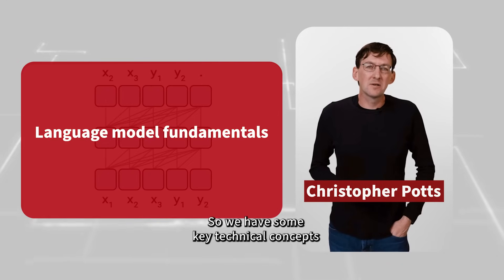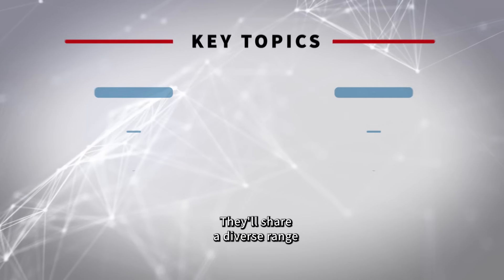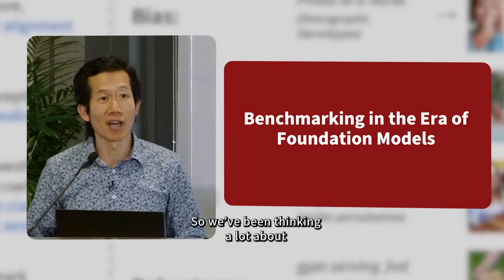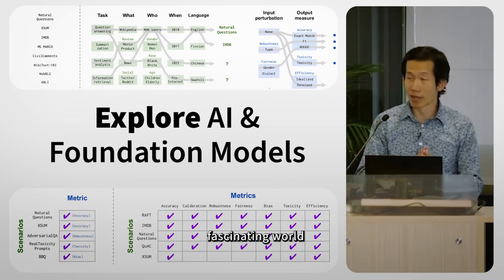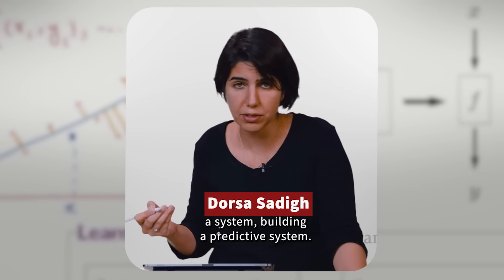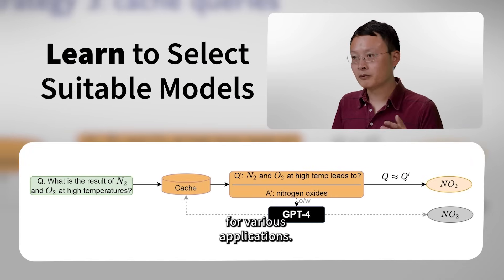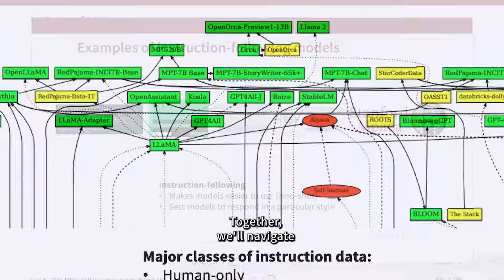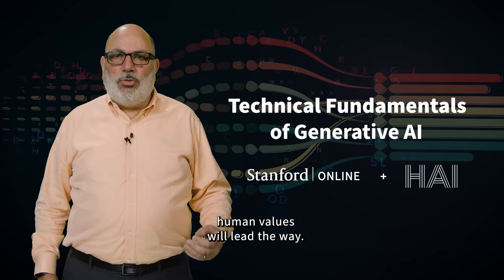Course Overview - Technical Fundamentals of Generative AI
Generative AI has the potential to disrupt and revolutionize virtually every field, from manufacturing to entertainment to finance. To leverage this technology effectively and ethically, leaders need a solid grasp of its fundamentals and nuances. In this course you will gain the knowledge to navigate this rapidly evolving technological landscape.

Rather than have a single instructor discuss the topic, we invited some of the most distinguished experts in the field to create a conference-style learning experience focused on the intricacies and capabilities of generative AI. Developed in collaboration with the Stanford Institute for Human-Centered Artificial Intelligence (HAI), this course will equip you with a profound understanding of technical principles and ready to navigate the ever-evolving generative AI landscape, keeping the human aspect front and center.

- Identify strategies for selecting, building, and training foundation models.
- Maximize LLM performance while minimizing costs through benchmarking and performance optimization.
- Refine prompt engineering using state-of-the-art tools, including instruction-following models, chain-of-thought reasoning, and logical frameworks.
- Assess the broader implications of generative AI technologies on individuals, communities, and society.
- Examine a wide range of generative AI use cases, including not just generating text, but also creating images and videos using multimodal systems.
- Explore emerging trends and the future direction of generative AI.